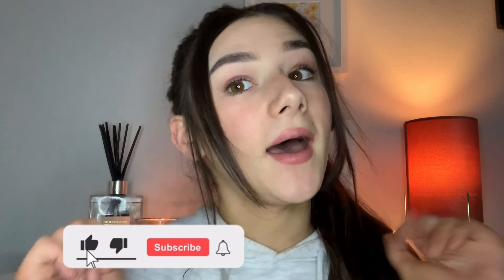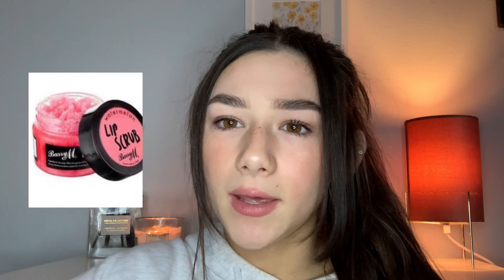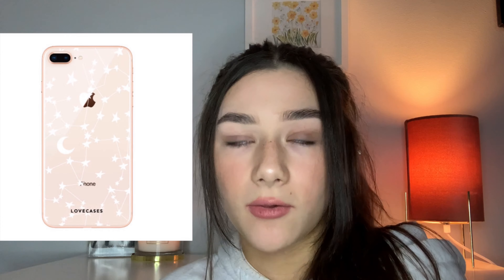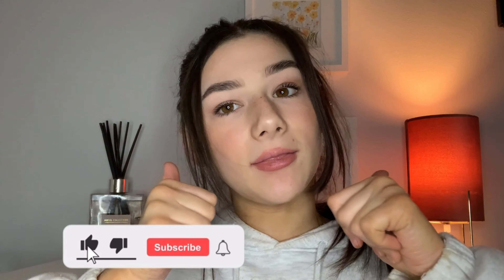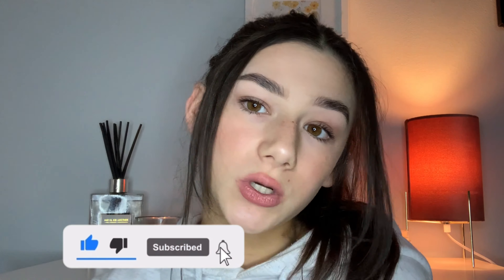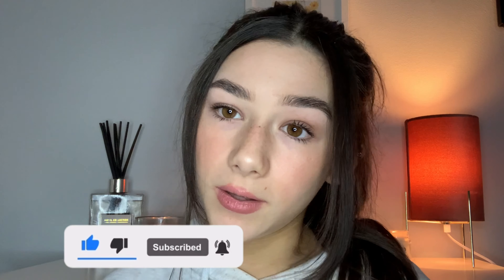CHEAP Christmas STOCKING FILLER IDEAS-It’s Lily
Hi guys in today’s video I will be showing you cheap Christmas stocking filler ideas
Thank you so much for watching today’s video I would love it if you could subscribe down below and hit the notification bell so you never miss another video by you doing that you are helping me grow my channel and make me one step closer to my goal of 1K subscribers